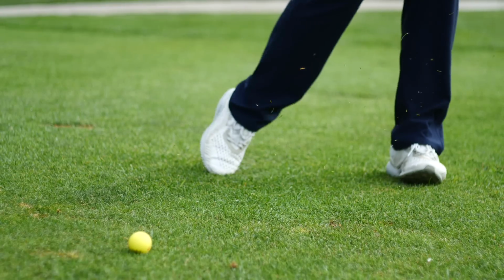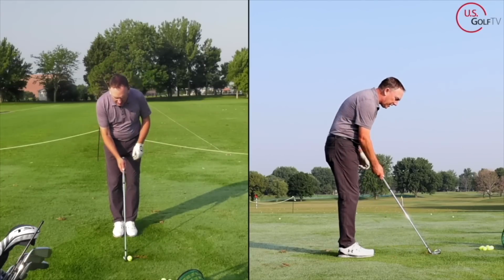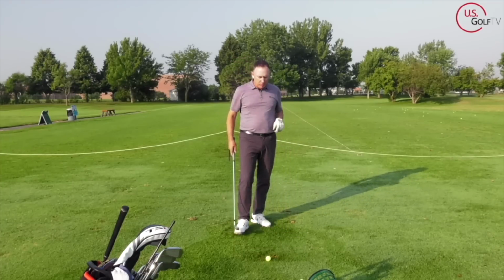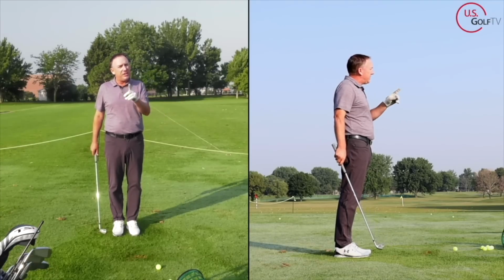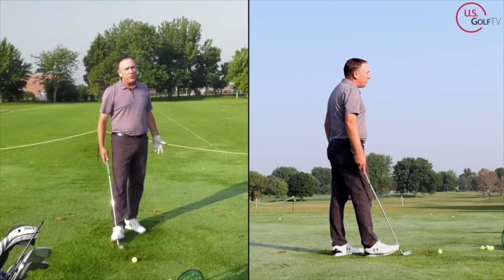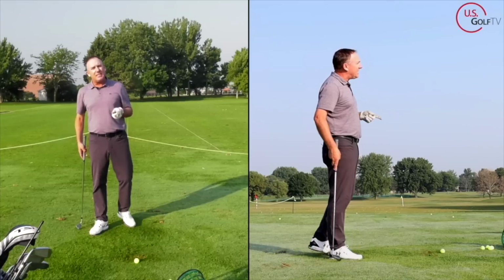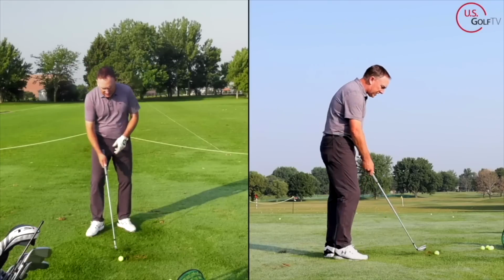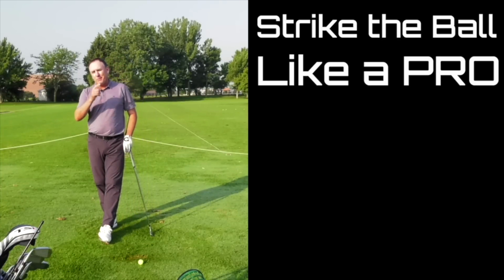How to STOP Hitting Bad Iron Shots - 3 really simple tips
Learn how to stop hitting bad iron shots with these simple ball striking tips from Todd Kolb of VLS Golf!